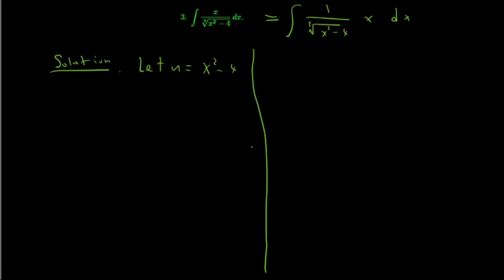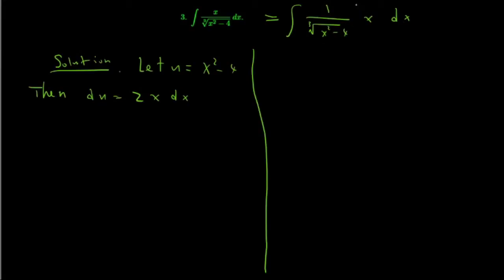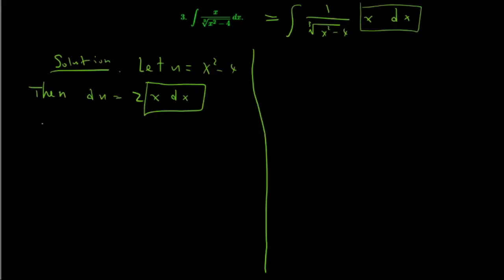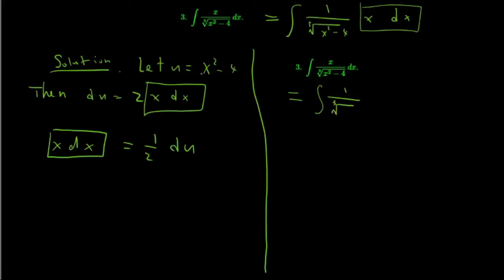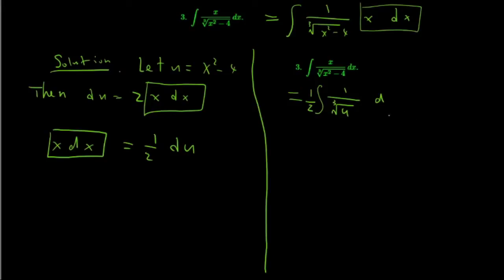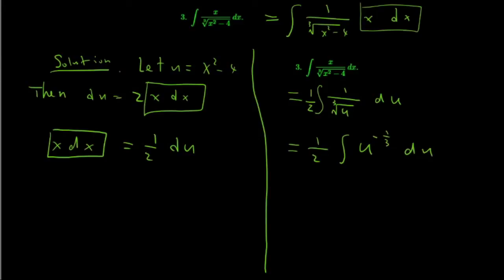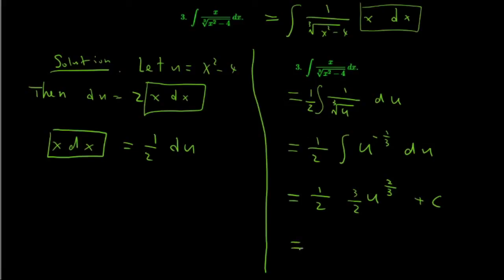The Substitution Rule: An Example